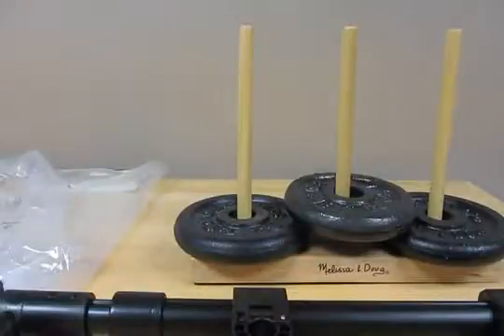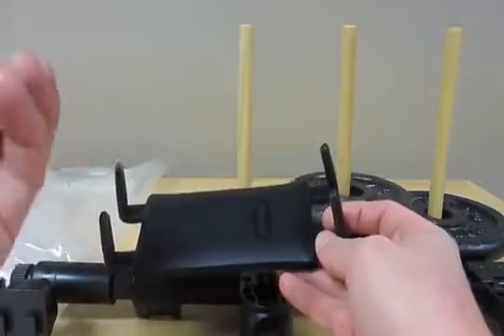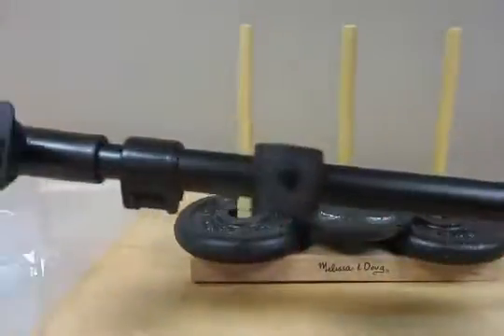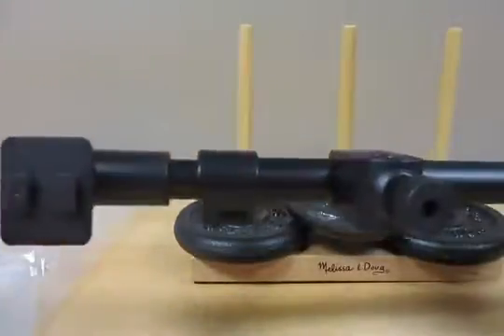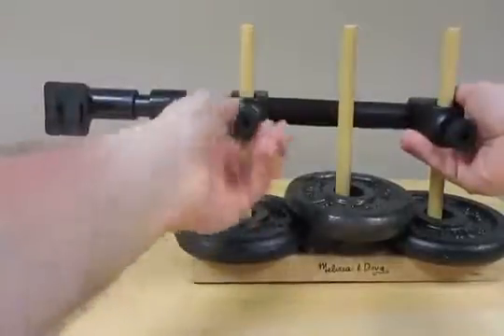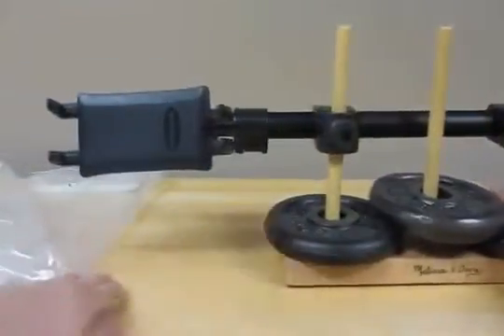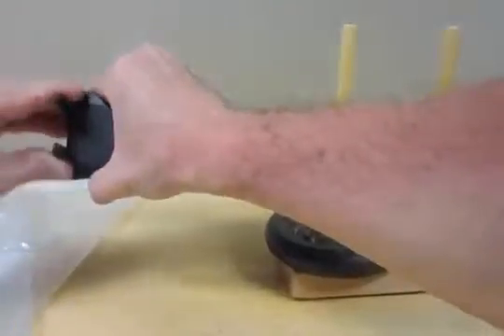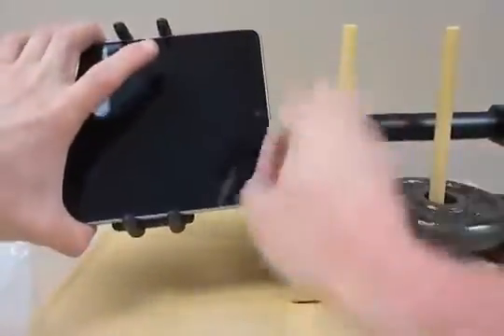Arkon Slim Grip Ultra Extending Vehicle Car Seat Headrest Mount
Arkon Slim Grip Ultra Extending Vehicle Car Seat Headrest Mount, Arkon Slim Grip Ultra Extending Vehicle Car Seat Headrest Mount